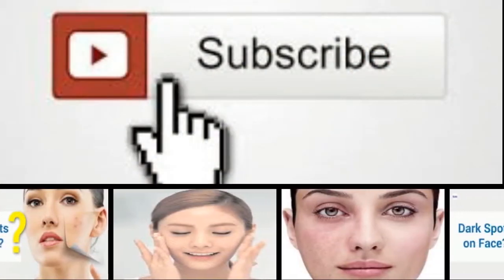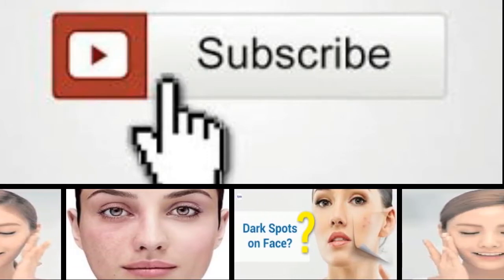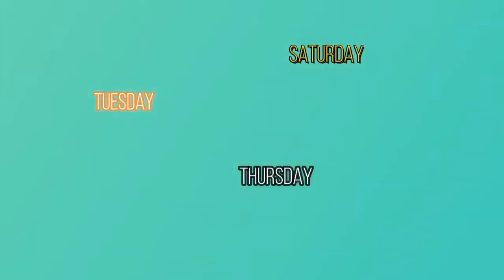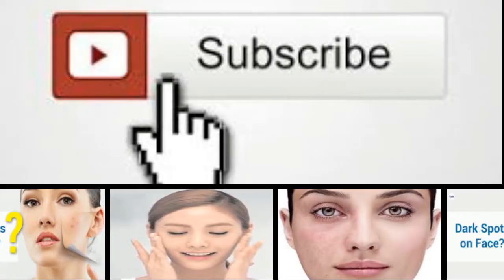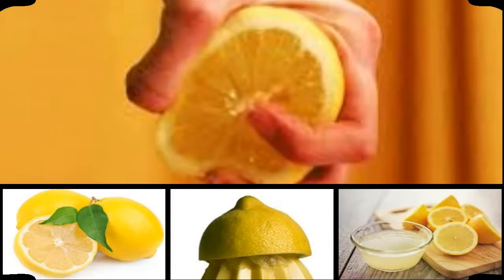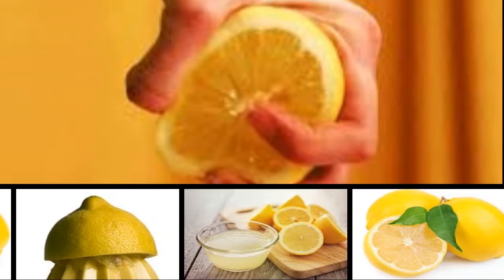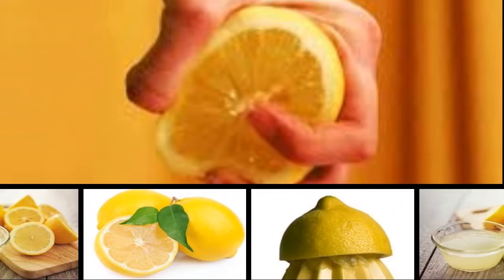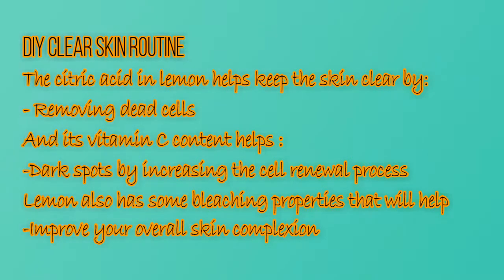Lemon Juice brighten skin permanently and reduces dark spots,acne scars and pigmentation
Lemon Juice and Skin Lightening

Lemon juice is commonly suggested as a skin lightening treatment, but does it really work?

The short answer is YES it does but it does take time and it is not a permanent solution.

Citrus fruits, especially lemons, are effective for treating dark spots, acne damage and freckles because they are packed with Vitamin C which is a powerful anti-oxidant. When applied topically to the skin, lemon juice has been shown to play several roles in preventing hyperpigmentation.

Exfoliation

Vitamin C or abscorbic acid is a natural exfoliant which can help to lighten the skin and improve skin tone. The upper layer of the skin (the epidermis) is exfoliated by the acid, removing old skin cells including old cells with dark pigmentation.

The outer layer of our skin naturally exfoliates every 3- 4 weeks as new cells move upwards from the basal layer to the epidermis, gradually dying after they move up. Vitamin C reduces the cohesion between the cells in the outer skin layer causing them slough off. This stimulates the production of new skin cells which makes the skin appear brighter and more youthful. After several months of regular use there will be a noticeable reduction in fine lines and an overall improvement in skin tone and texture.

Stimulates Collagen

As a powerful antioxidant, Vitamin C can help to minimise the cell damage caused by free radicals and it has been shown to stimulate the production of skin collagen. Vitamin C is a water soluble so it can be readily absorbed into the skin to protect non water soluble molecules located within cell membranes.

Applying Vitamin C can help the skin to become stronger with a more even complexion. For this reason it is often used in anti-aging products to promote skin peeling and re-growth.

Vitamin C can also boost the level of vitamin E in the body which helps to protect cells from oxidation. This results in healthier skin and more even complexion.

Reduces Melanin Production

Vitamin C in it’s ascorbyl form has been clinically tested and shown to reduce melanin production in the skin. While melanin has an important role to play, protecting us from the harmful effects of the sun’s UV rays, an overproduction of melanin can result in skin problems in the form of dark spots and other areas of hyperpigmentation.

Vitamin C causes skin lightening by interrupting the action of the enzyme tyrosinase which stimulates melanin production in the skin. Studies conducted at the Tulane University School of Medicine by Patricia K. Farris, M.D in 2005 found that Vitamin C, when applied topically, was effective in "promoting collagen synthesis, photo-protection from ultraviolet A and B, and lightening hyperpigmentation." The results of this study were published in the journal of "Dermatologic Surgery".